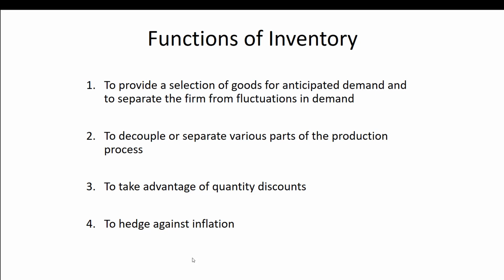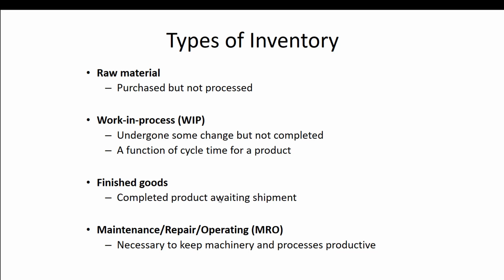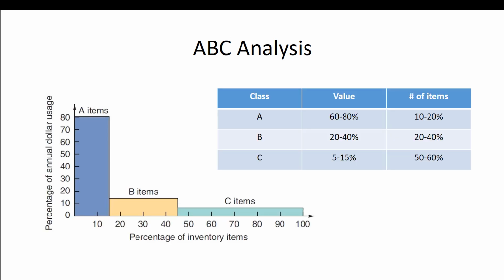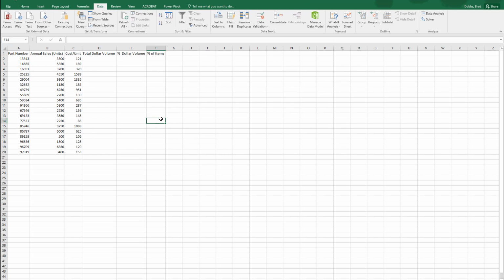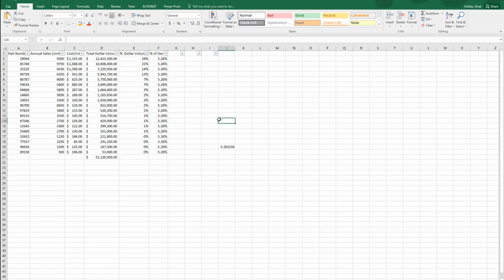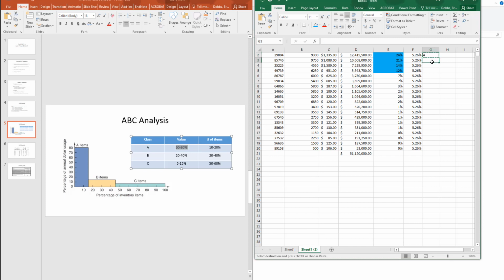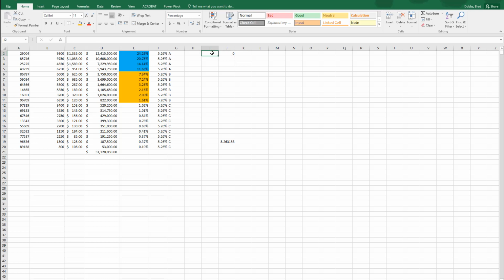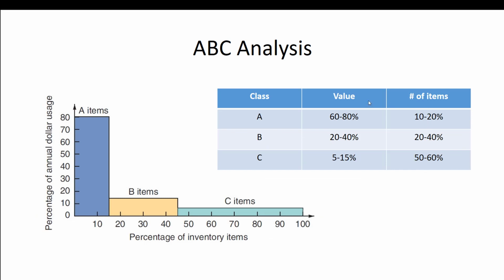Last Inventory Presentation